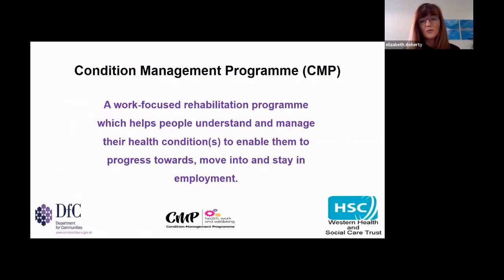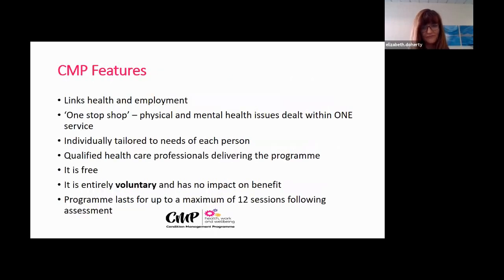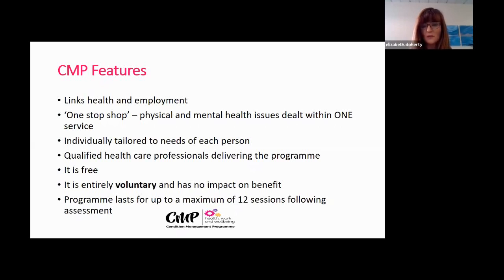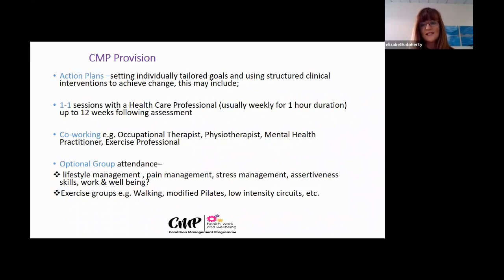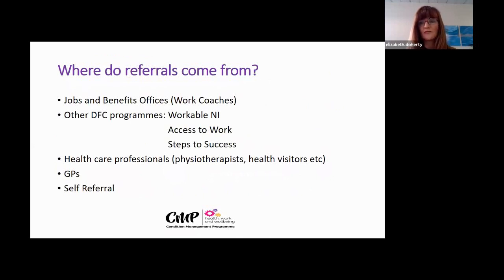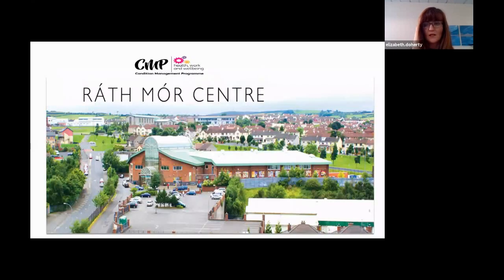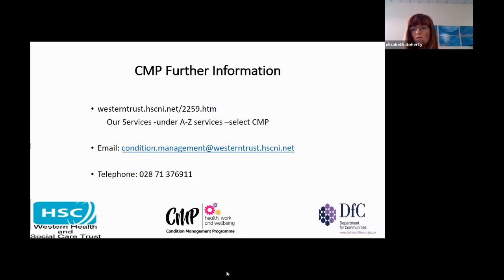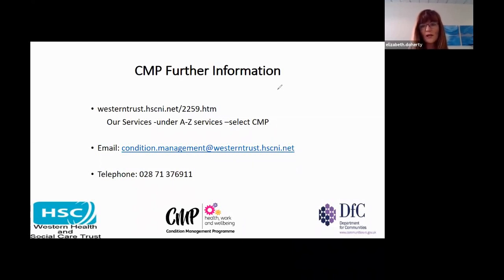Work Barriers cmp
Overcoming Health barriers to work by  the Condition Management Team at Western Health and Social Care Trust - Join LIz Doherty